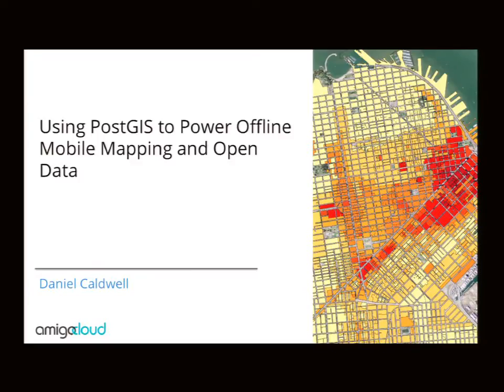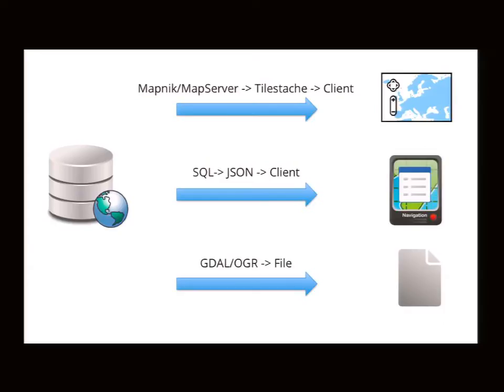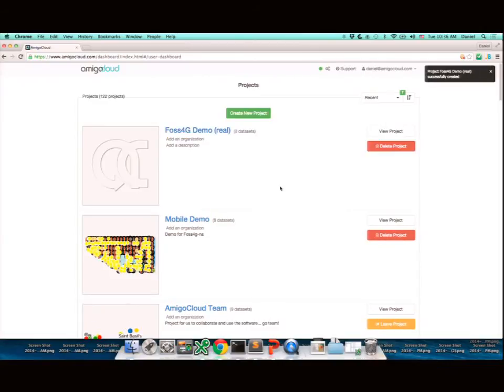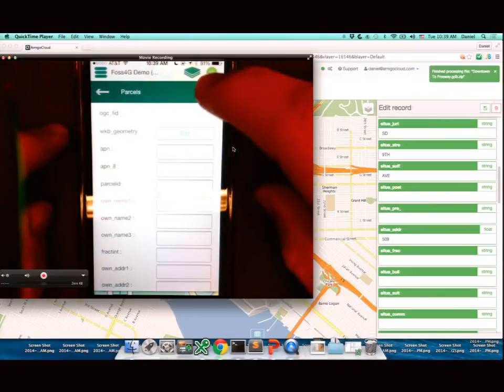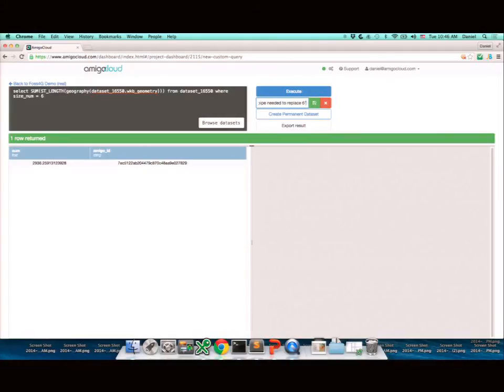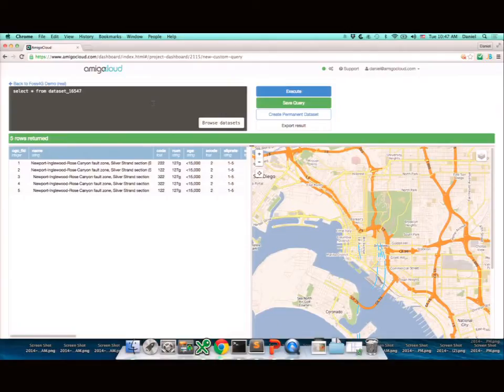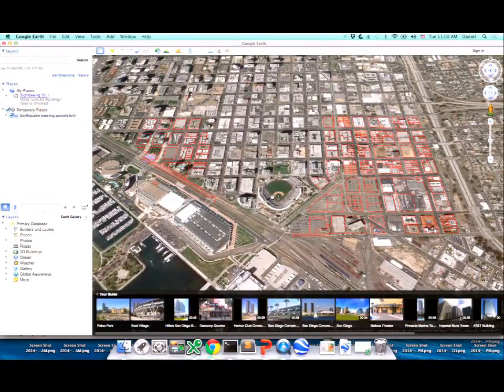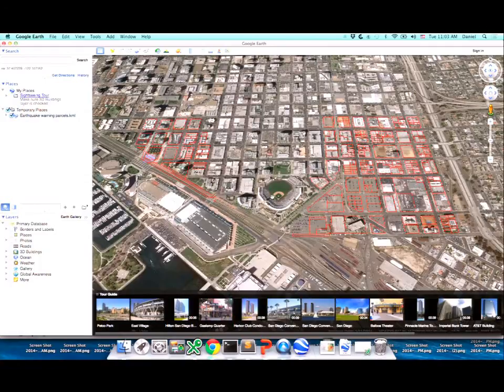How PostGIS Powers Offline Mobile Mapping and Open Data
by Daniel Caldwell

PostGIS is the cornerstone of most open source GIS applications. Combining it with the power of other open source applications, mobile devices, and cloud computing , you can bring quick data collection, data analyzation, and open data to a wide audience.